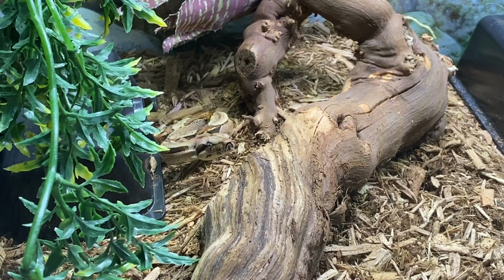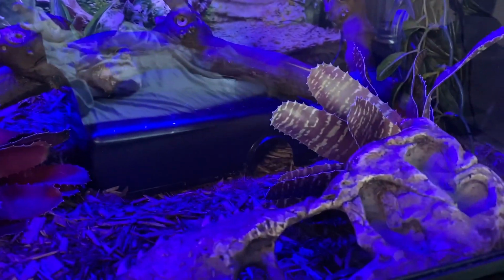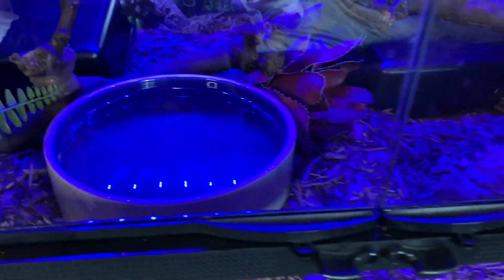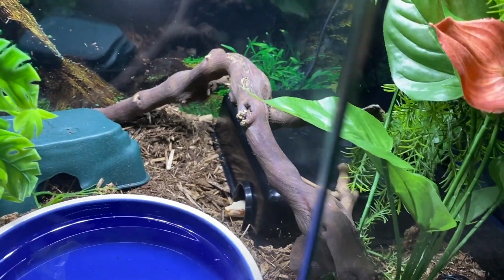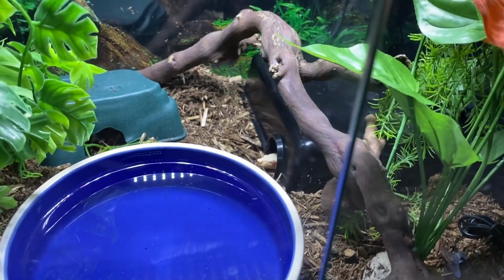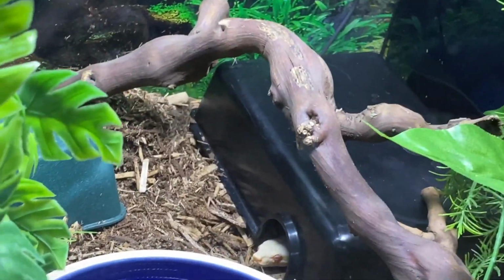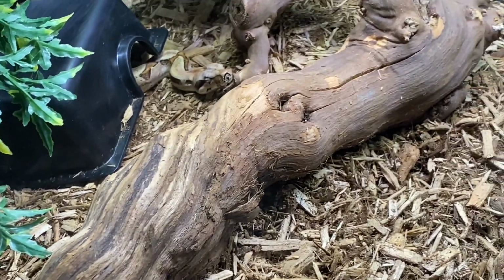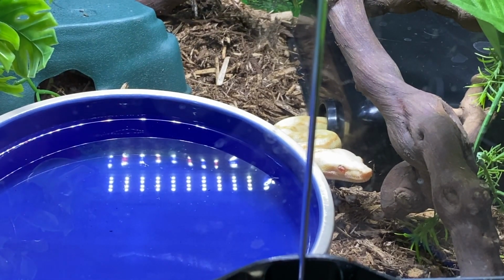Tour My Snake Room + Boa Feedings 3/4/21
Hey Fam, today we take a tour of my snake collection, plus we feed all my boas. Enjoy.